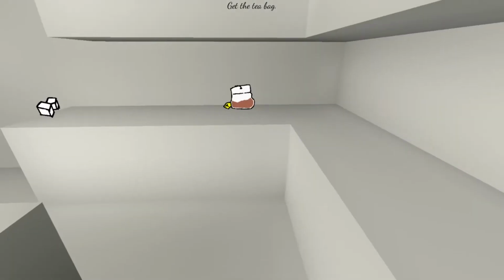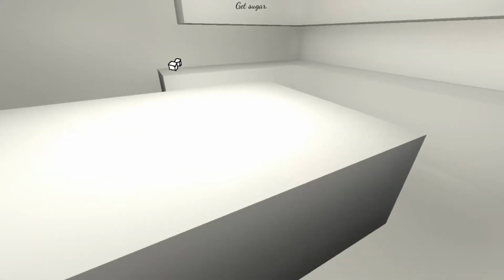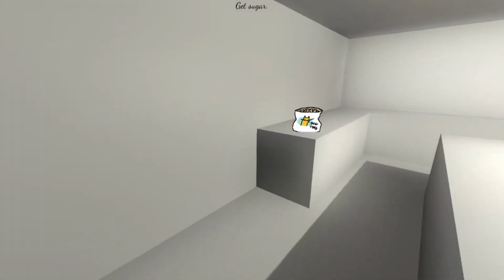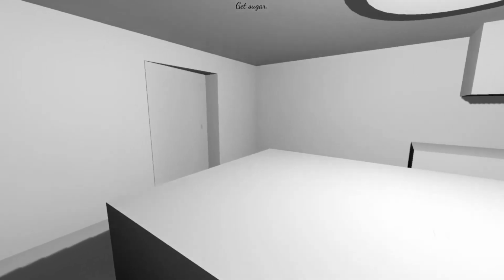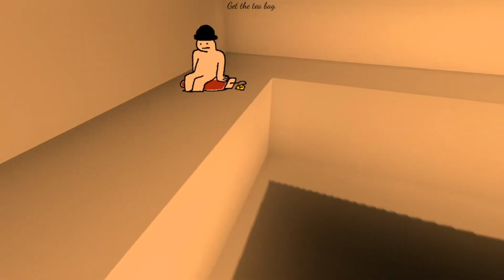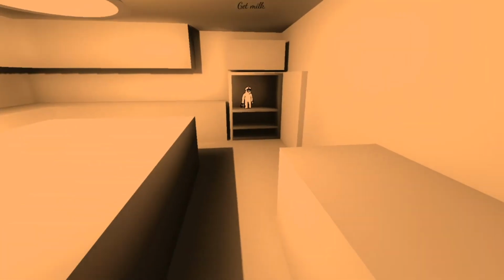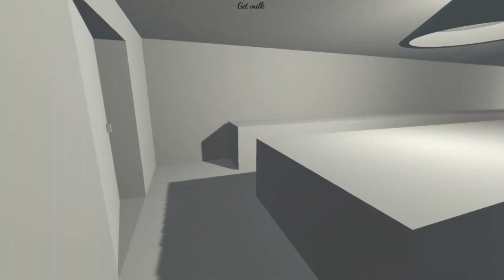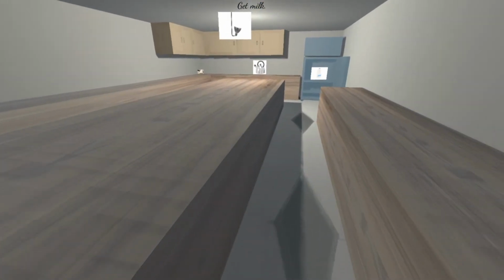Making a cup of tea, with Twon82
MMMM. Earl Grey.